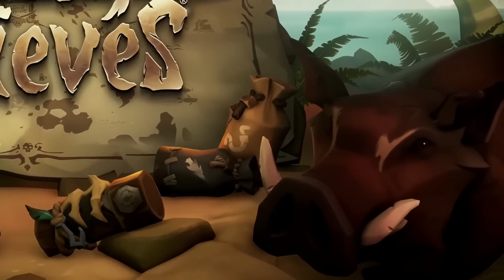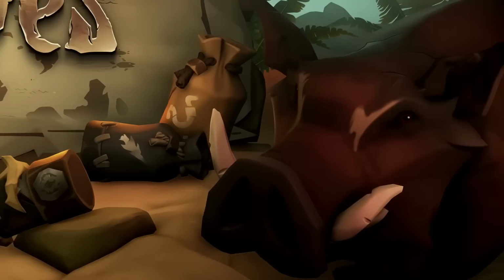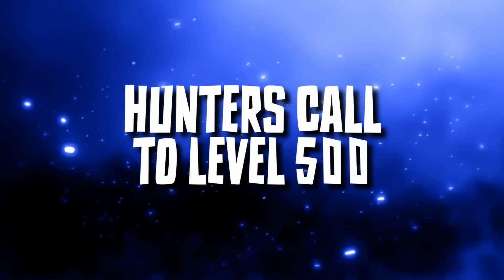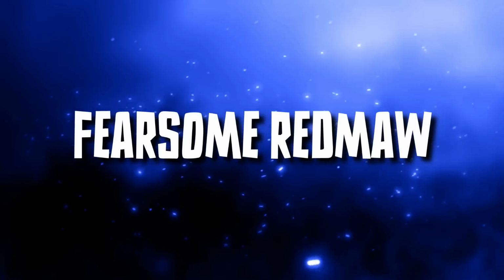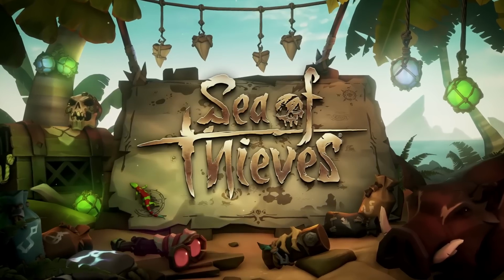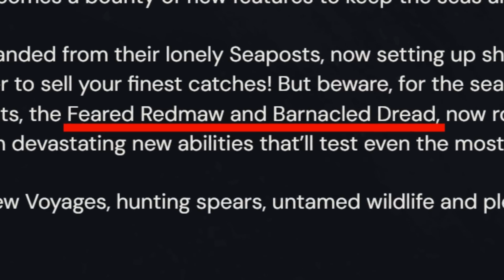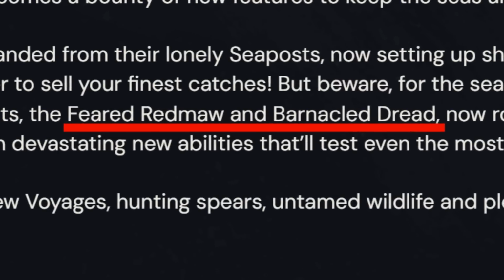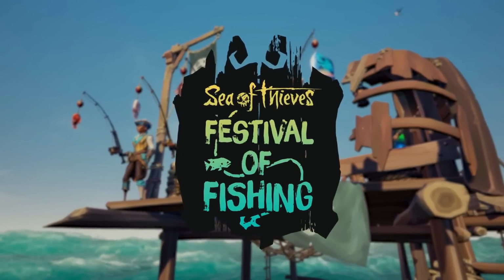NEW Update Teases and Info - Sea Of Thieves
Nitrado offer some of the best game and voice servers out there! Go check them out!